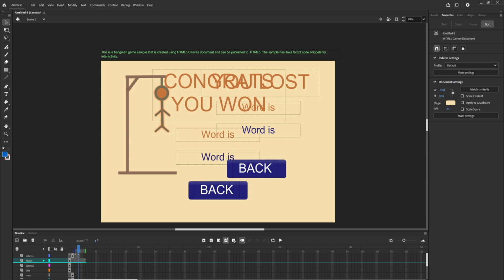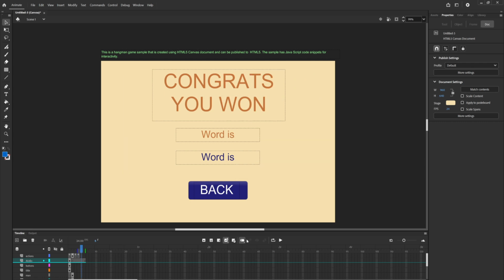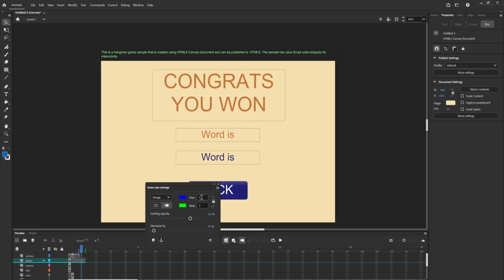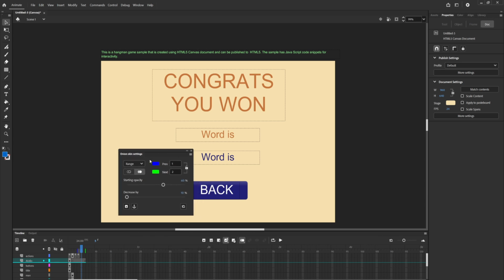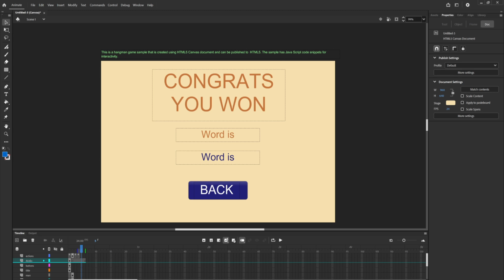How To ENABLE ONION SKIN In Adobe Animate (QUICK & EASY) 2026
In this video, I'll show you how to enable onion skin in adobe animate. This is a full guide on how to activate and use the onion skin feature in your adobe animate projects in 2026. In case you've been trying to understand how to work with onion skinning in adobe animate, this is the video you need to see!